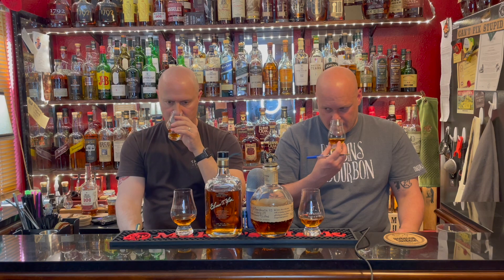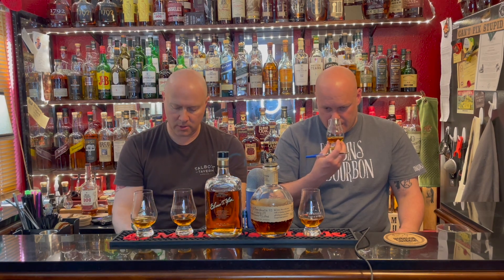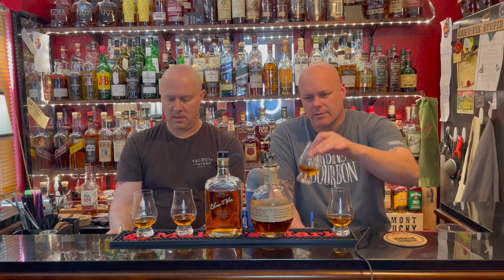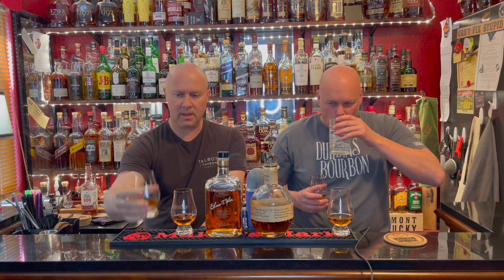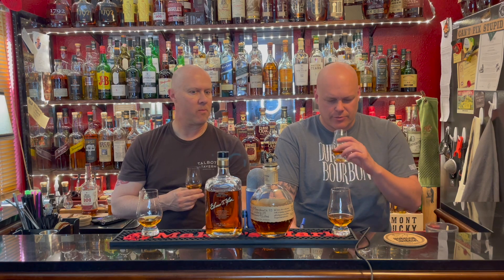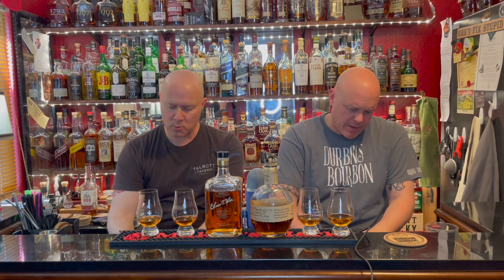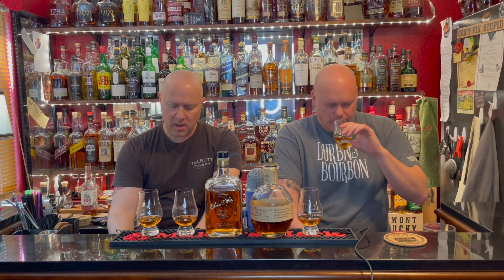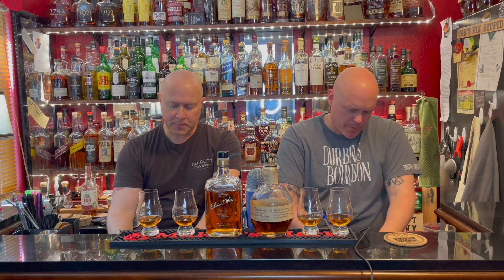Blanton's vs Elmer T Lee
Comparison of 2 single barrel products from Buffalo Trace.  Blanton's vs Elmer T Lee.